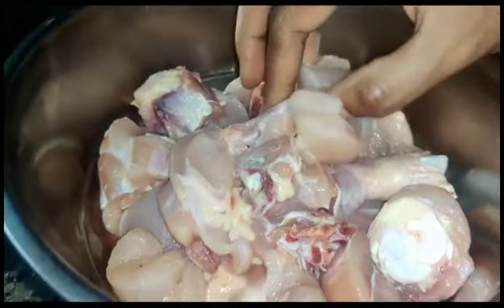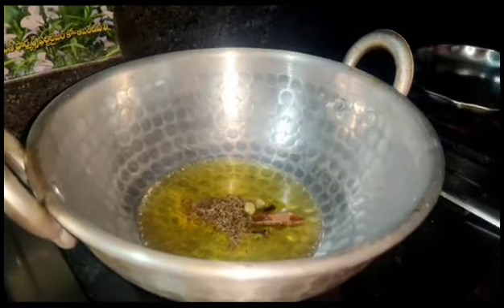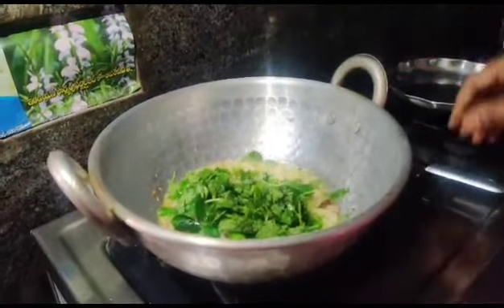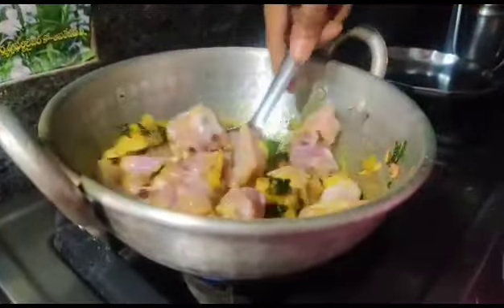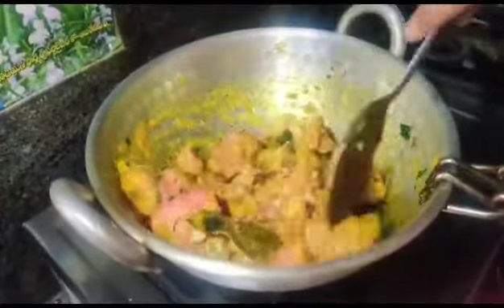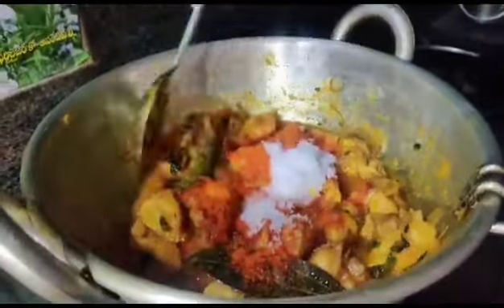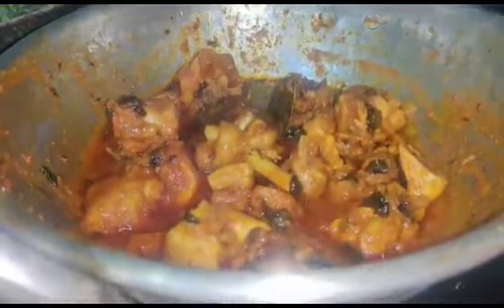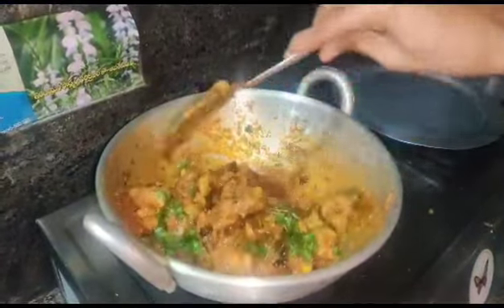easy chicken fry||simply and testy chicken fry|| do follow more videos